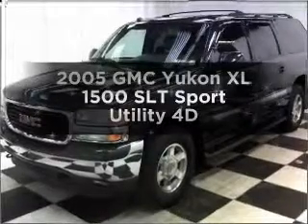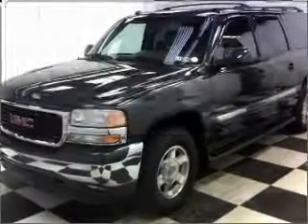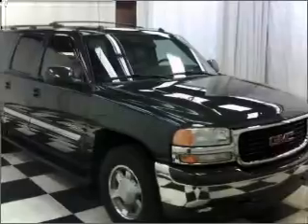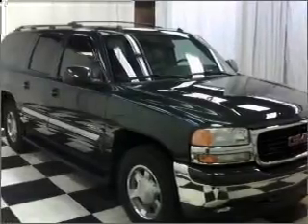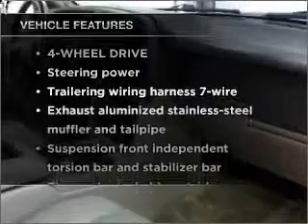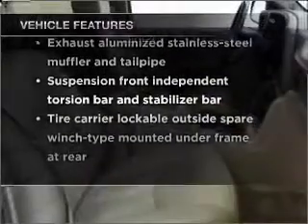2005 GMC Yukon XL 1500 - Manheim PA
Year: 2005
Make: GMC
Model: Yukon XL 1500
Trim: SLT Sport Utility 4D
Engine: 8 cylinder Flex Fuel 5.3 liter
Transmission:
Color: Gray
Mileage: 76998
Address:
14 Anthony Drive